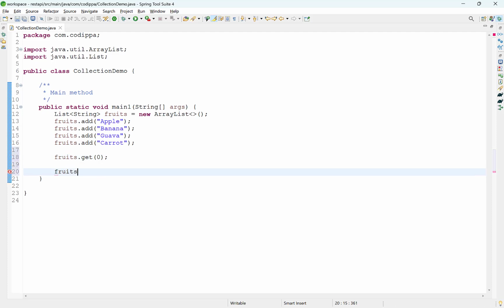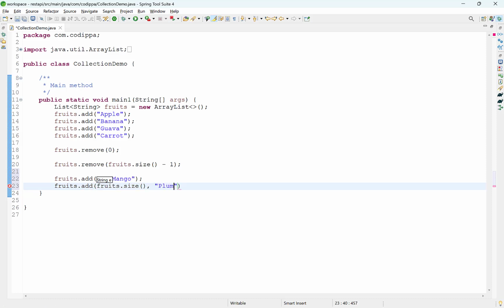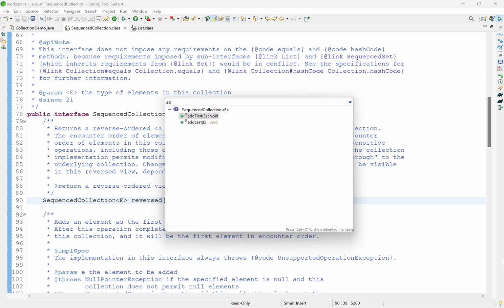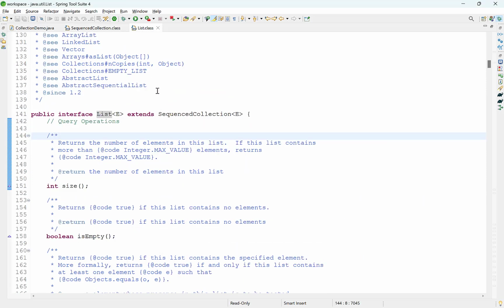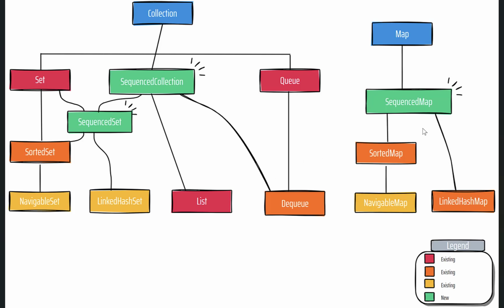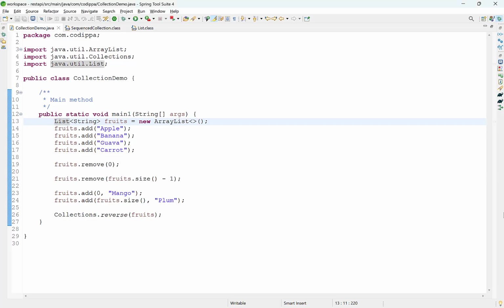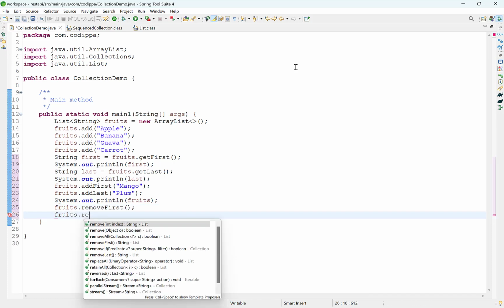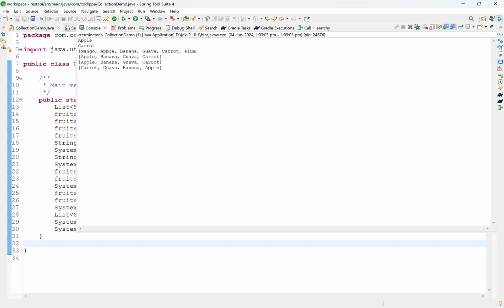Sequenced collections java 21 | Collection new methods | New way to get elements from list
Unlock the Power of Java 21: Discover the New Way to Work with Sequenced Collections!
Do you want to take your coding skills to the next level and stay up-to-date with the latest features?
In this video, we'll dive into the exciting world of Java 21 and explore the new methods that will change the way you interact with sequenced collections! You'll learn how to effortlessly retrieve elements from lists, add, remove and reverse it to simplify your code, and boost your productivity.
So, what are you waiting for? Click the play button and let's dive into the world of Java 21 sequenced collections!

Prefer to read?